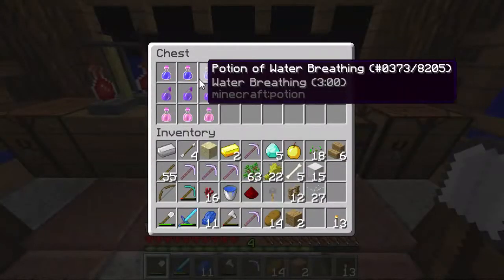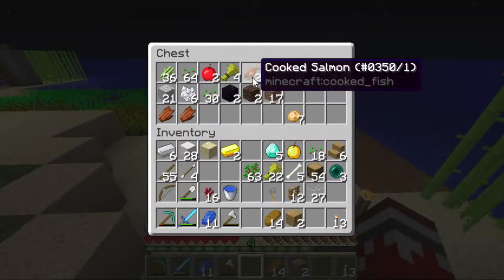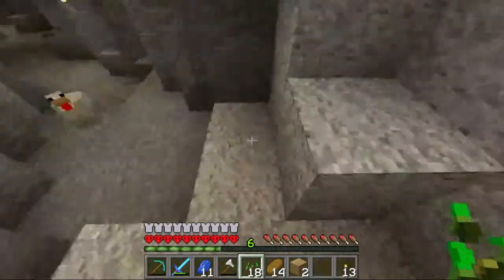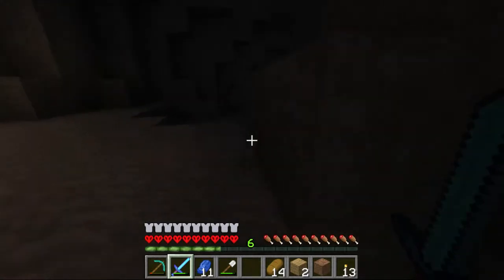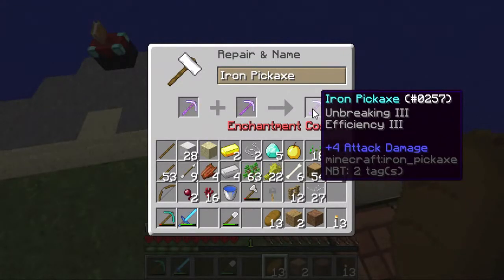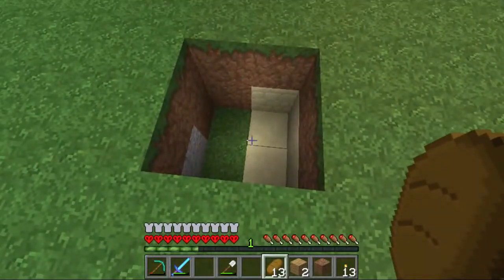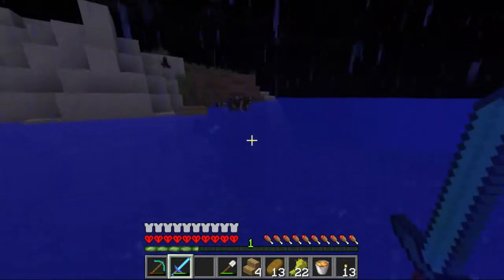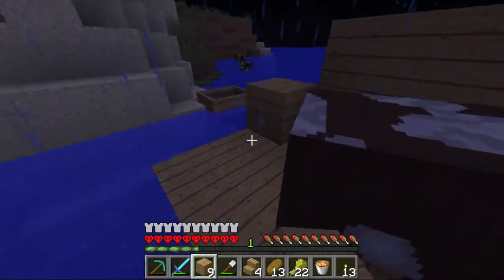Minecraft Hardcore: PC Noob Racing Pros - "Parallel Island" - Episode 27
I am a noob at PC Minecraft but that's not stopping me racing The Syndicate Project, Optic and everyone els in Hardcore Minecraft Parallel Island!

The Rules of Parallel Island!
Create a Hardcore World using seed: 93819220
No spawning in items or animals.
No watching where others find ores and then go collecting.
20-25 minute episodes.

Be shore to also check out the ParallelIsland on twitter and share screen shots and/or videos if your taking part!

If you've enjoyed the video a like is much appreciated and if you want to keep up to date on the next video please subscribe so you can keep up to date on all the videos I release and thank you, for watching :D